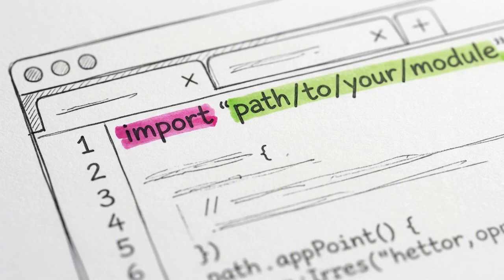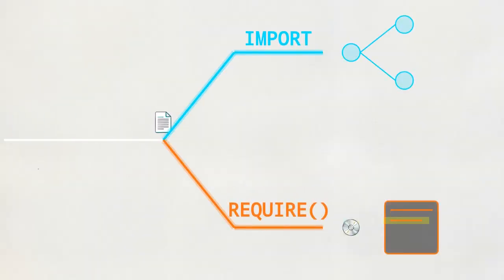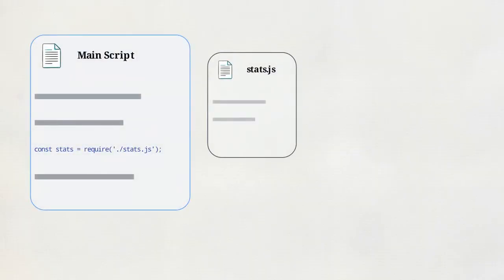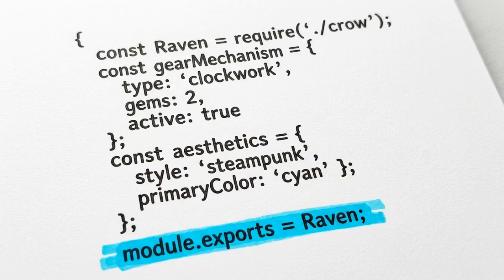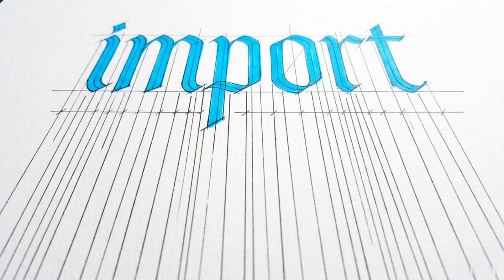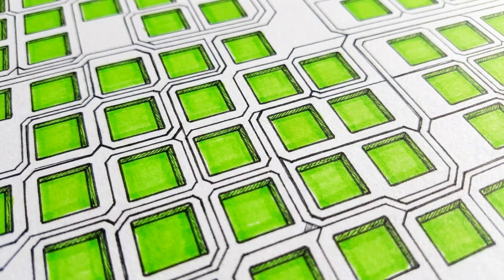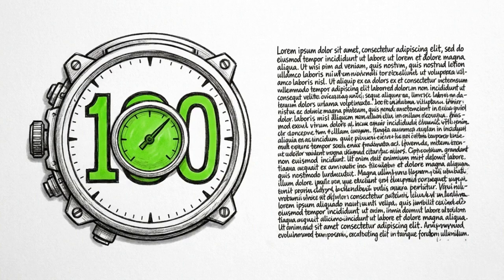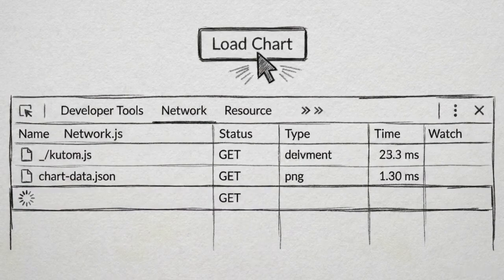Stop Mixing ESM and CommonJS Like This!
Ever encountered the dreaded "Cannot use import statement outside a module" error in Node.js? This video breaks down the core conflict between CommonJS and ECMAScript modules (ESM), crucial for any developer working with modern JavaScript. We clarify how the import process works, from instantiation to module resolution, highlighting the differences in how Node.js handles these javascript modules. Understanding these distinctions is key to building robust applications and avoiding common pitfalls.

Master the backbone of modern JavaScript architecture with this comprehensive guide to Module Systems! In this video, we break down the definitive differences between Node.js traditional CommonJS (require / module.exports) and the modern browser-standard ECMAScript Modules (import / export). We will explore the critical architectural differences between the runtime, synchronous loading behavior of CommonJS versus the compile-time, tree-shakable Static Analysis of ESM. Finally, you will learn how to optimize your application's bundle sizes and load times using asynchronous Dynamic Imports (import()). Whether you are a backend engineer optimizing Node apps or a frontend developer tuning your build tools, this deep dive is essential!

📚 Topics Covered in this Video:

Introduction to JavaScript Module Systems

Understanding CommonJS Syntax (require and module.exports)

Understanding ECMAScript Modules Syntax (import and export)

Deep Dive: Static Analysis in ESM vs. Runtime Loading in CommonJS

How ESM enables Tree Shaking and Dead Code Elimination

Strict Mode and Scope execution differences between CJS and ESM

Implementing Performance Gains with Dynamic Imports (import())

Interoperability challenges between CommonJS and ES Modules